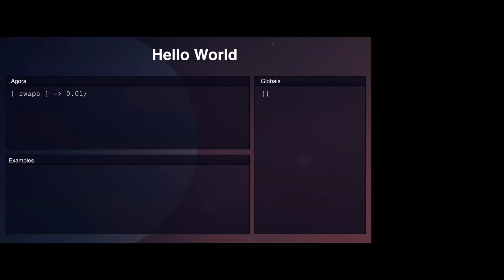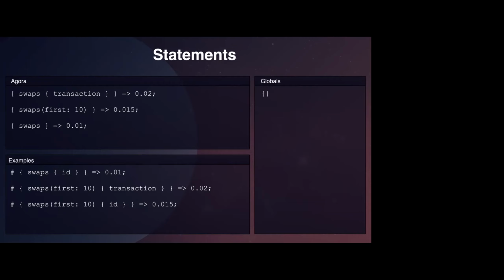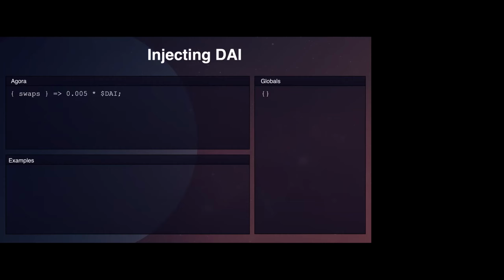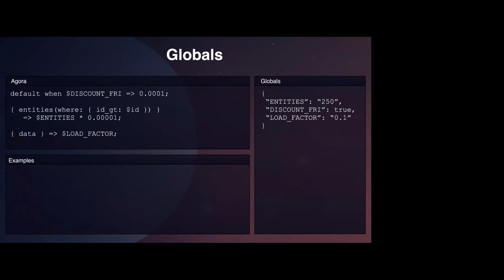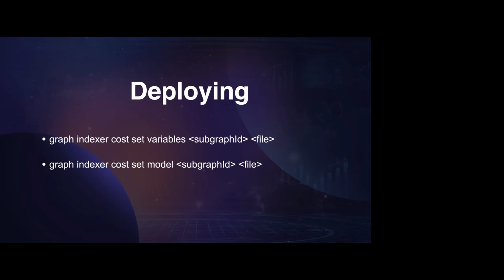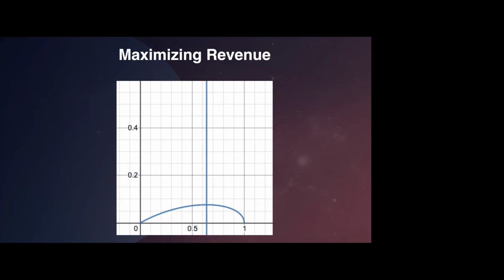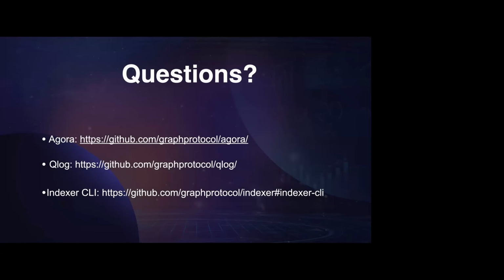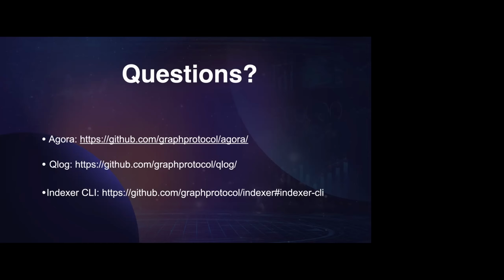Cost Model Workshop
Workshop recorded May 20th, 2021.